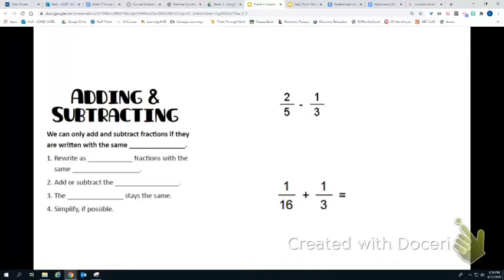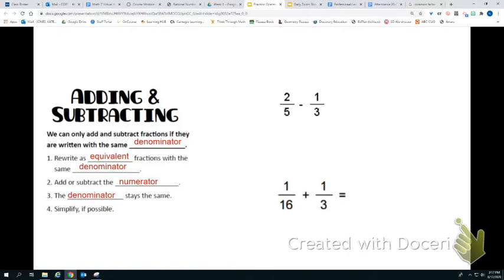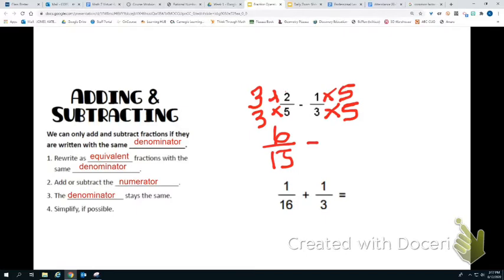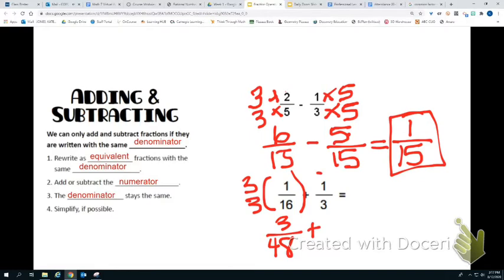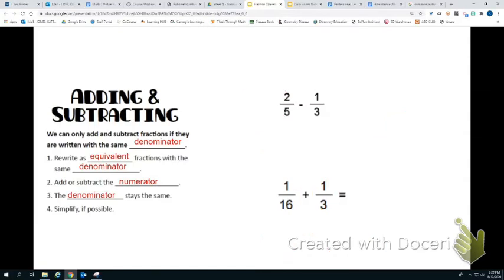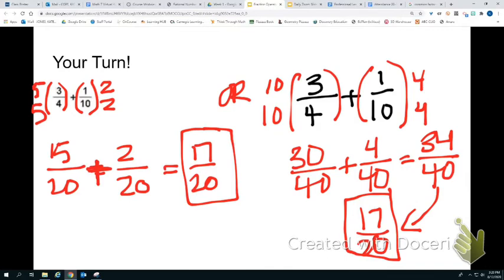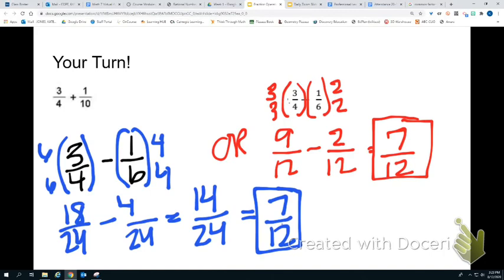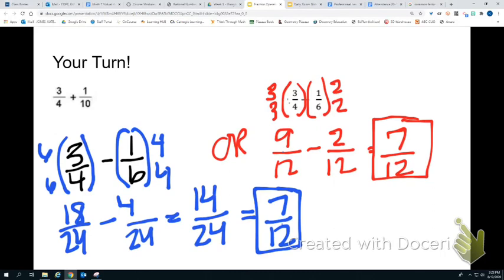Adding and Subtracting Fractions